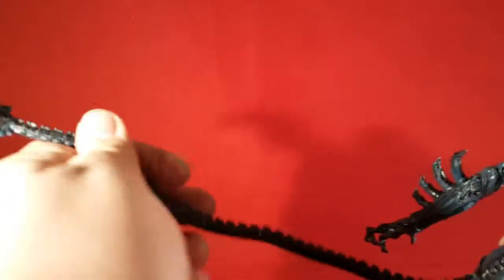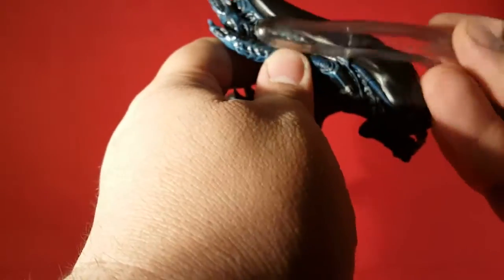Neca Gorilla Alien Review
Join me as I review the Neca Gorilla Alien. My reaction is completely genuine, so watch to see what I thought and how I felt about it. Do you have anything from this wave? If so, tell me what your favorite is and I might pick it up too. let me know what you thought of this.